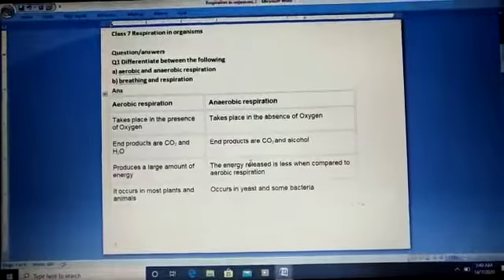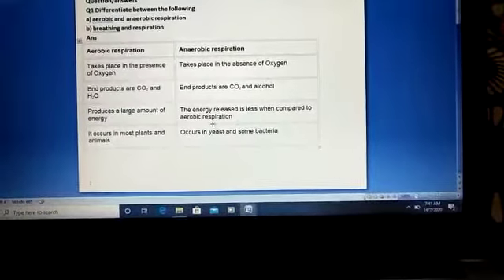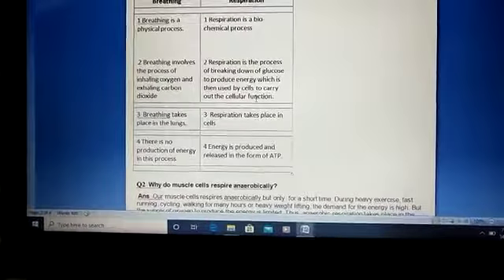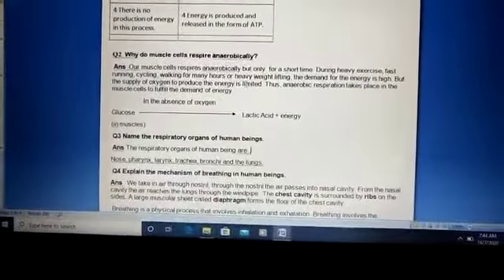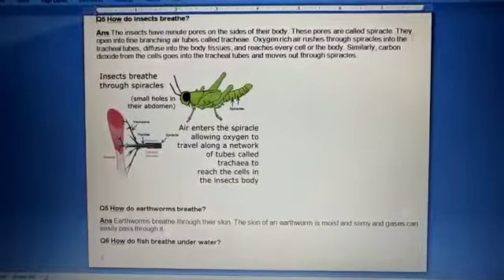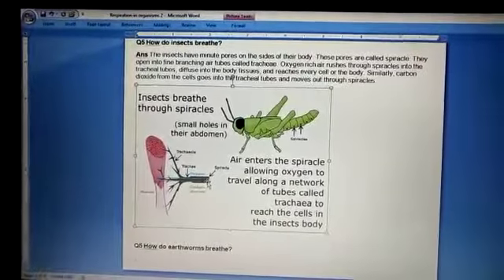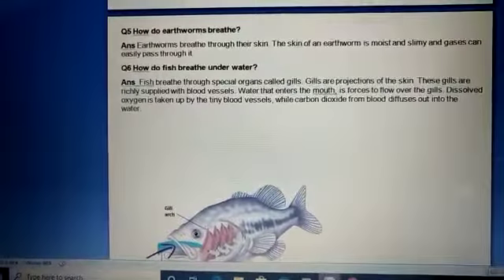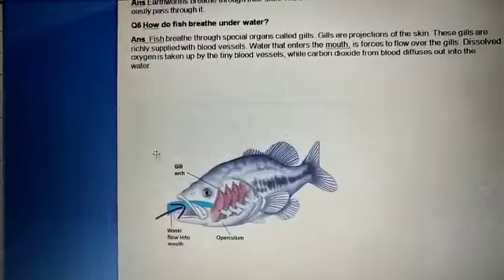Class 7- Respiration in Organisms- Part 1- Short Q&A